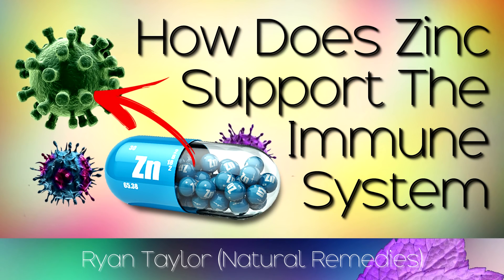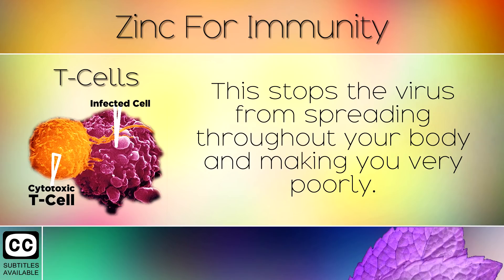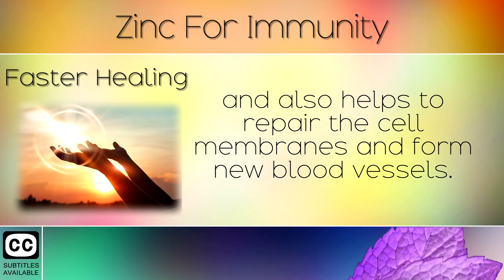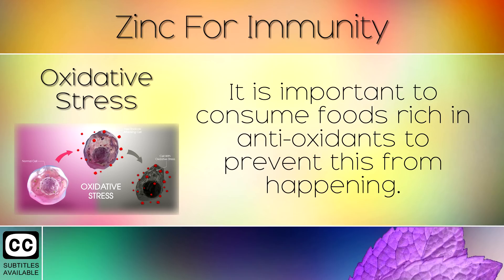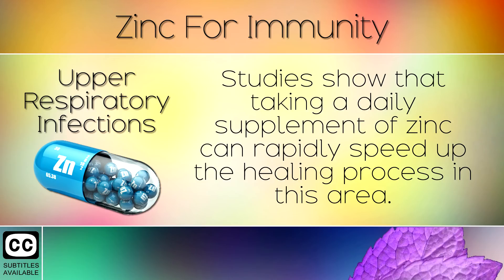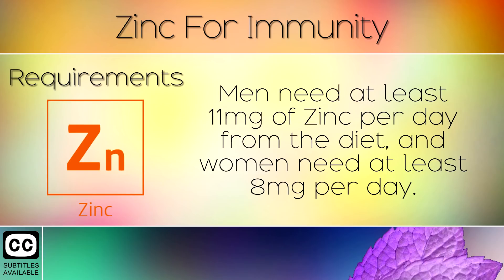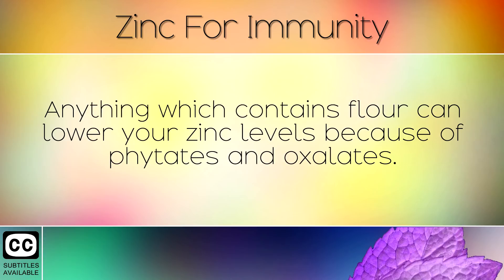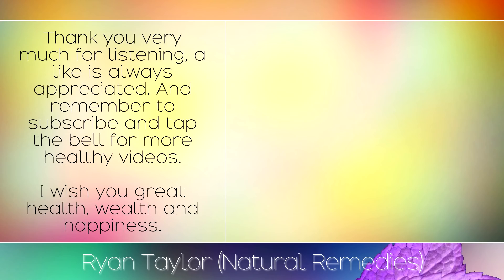Zinc for: Immunity Against Viruses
A list of foods rich in magnesium. [Subtitles]

In today's video we highlight the best food sources of magnesium, an important mineral which is needed for over 300 enzyme processes in the body. Pumpkin seeds are no doubt the best source, which are also high in other minerals such as zinc. By watching today's video you our hope is that you are inspired to get more of these mineral rich foods into your diet in order to improve muscle, nerve, heart and brain health.

Recommended Mineral Blend Supplement:

Chemical Name: Zn atomic number 30